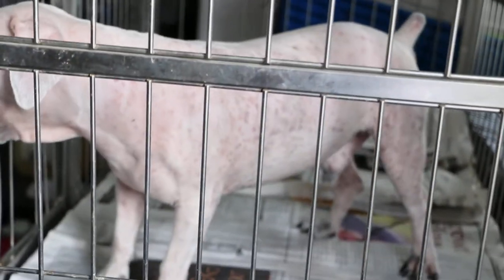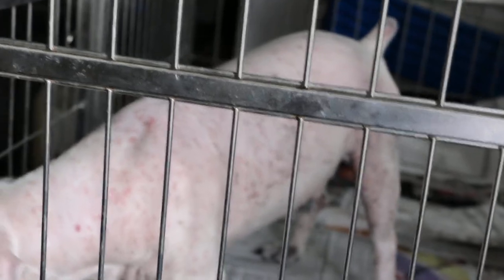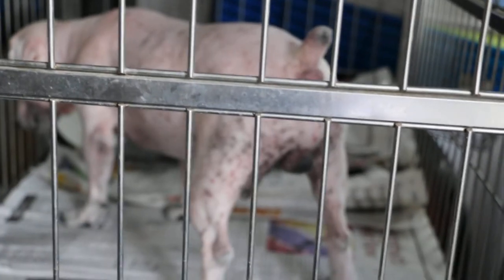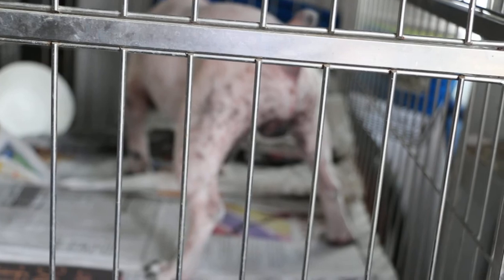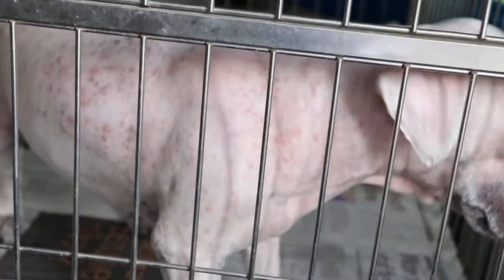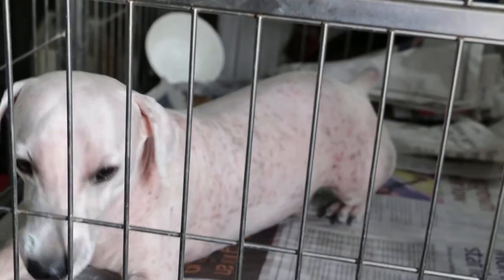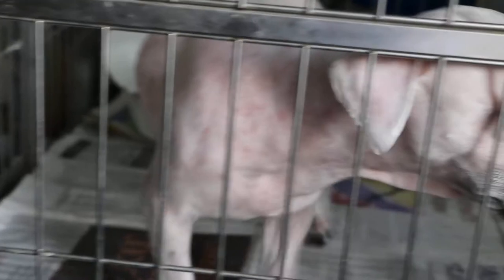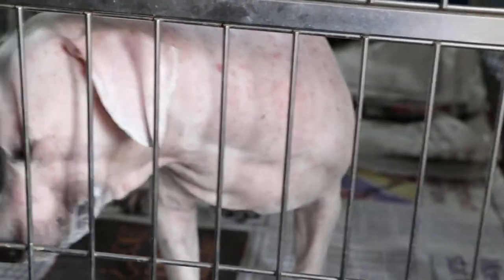A 3-year-old Schnauzer has itchy back and groin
I advised clipping bald. Generalised pustular dermatitis as evident by hundreds of red rashes. Ringworm, mites and bacterial infection. Needs review one month later